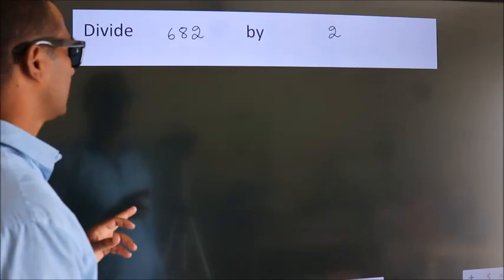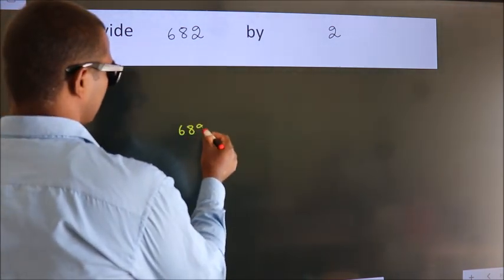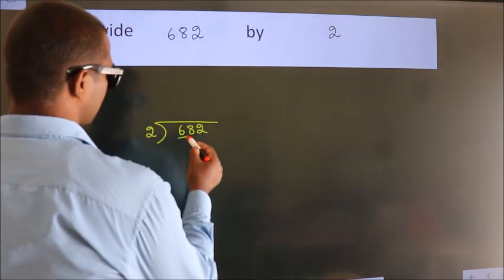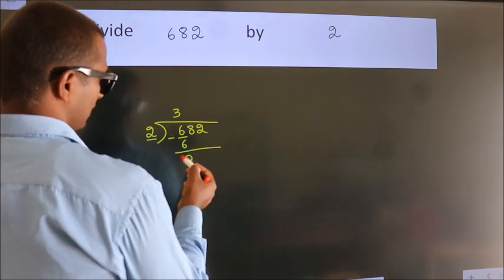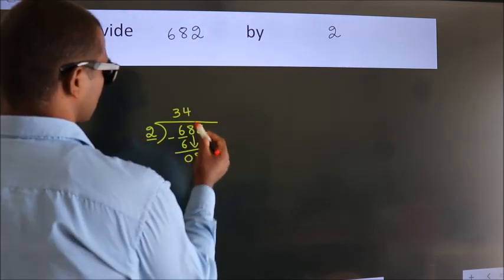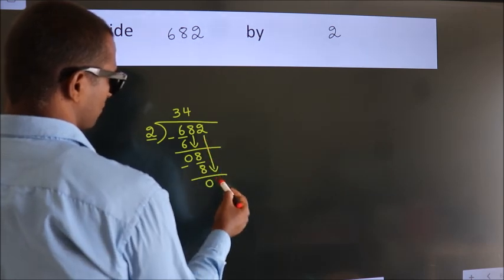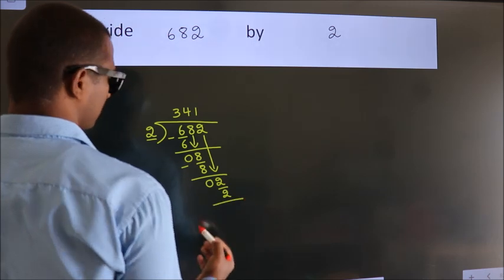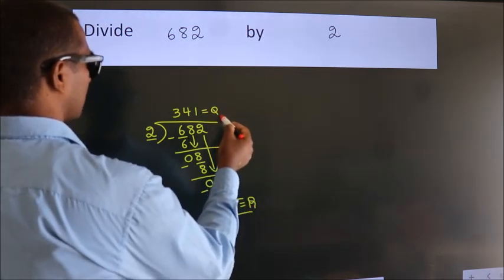Divide 682 by 2